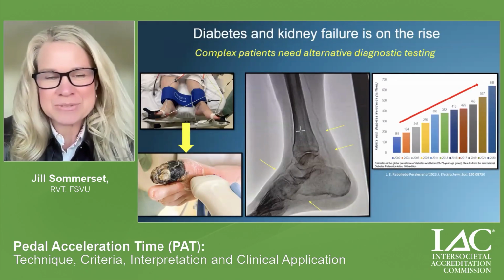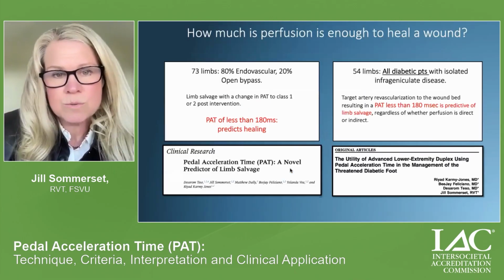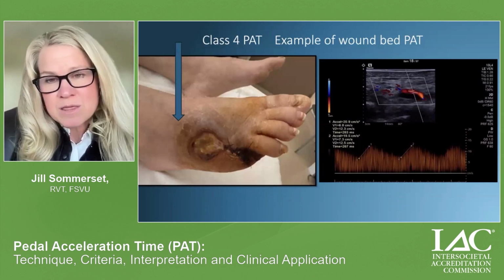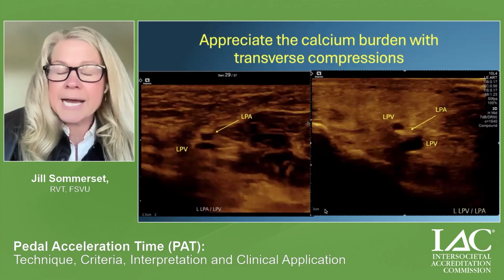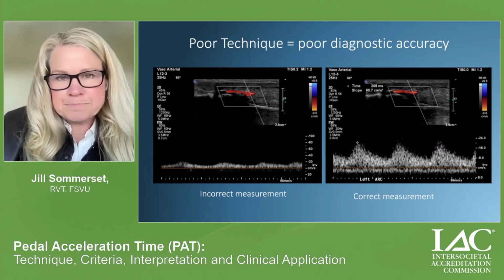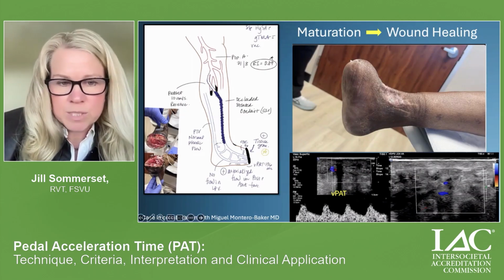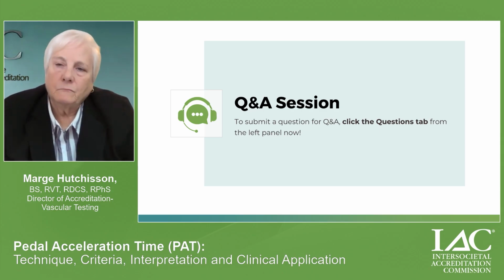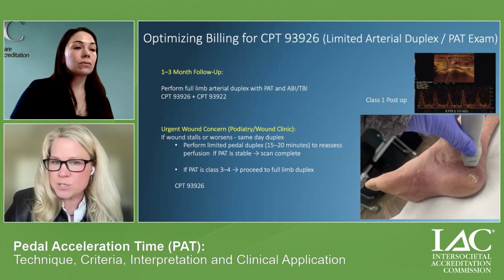Pedal Acceleration Time (PAT): Technique, Criteria, Interpretation and Clinical Application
Presented by Jill Sommerset, RVT, FSVU, this webcast is designed to: describe pedal anatomy and landmarks; discuss appropriate scanning techniques for diagnostically accurate PAT measurements; explain the clinical applications of PAT in lower extremity arterial evaluation, including its role in patients with chronic limb-threatening ischemia (CLTI); and recognize common pitfalls, technical limitations and interpretation challenges associated with PAT measurements.

Please note: This webcast was recorded from a previous live webinar held March 2026; no CE credit is available for viewing this recorded webcast.